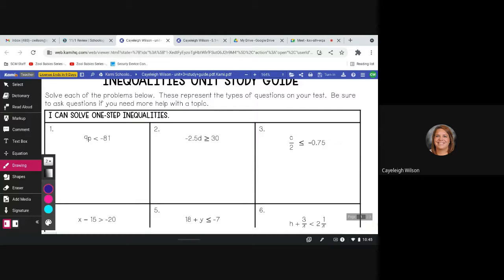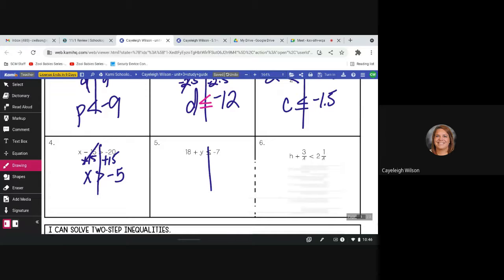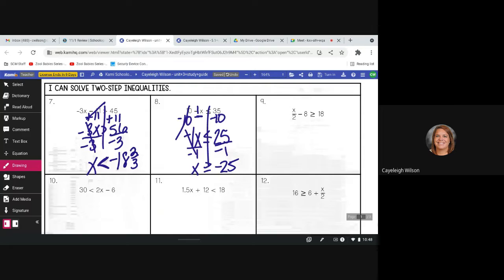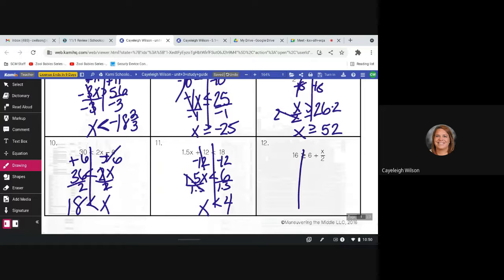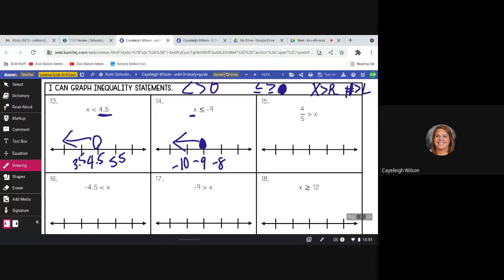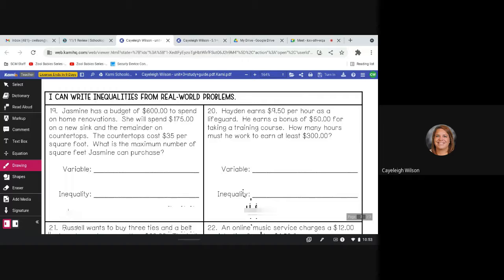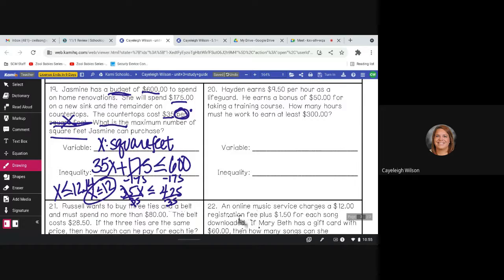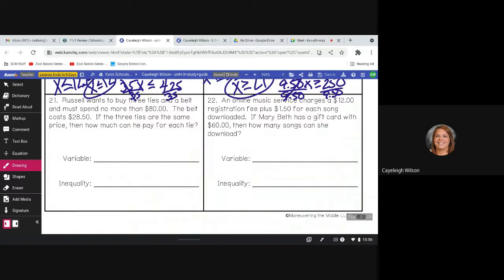Inequal Study Guide 1-20 Answers